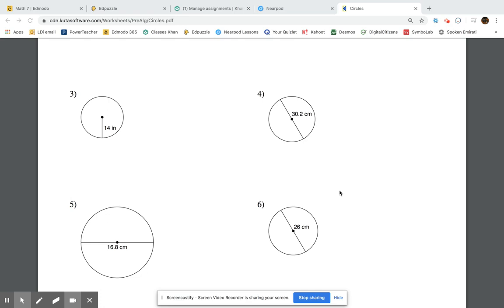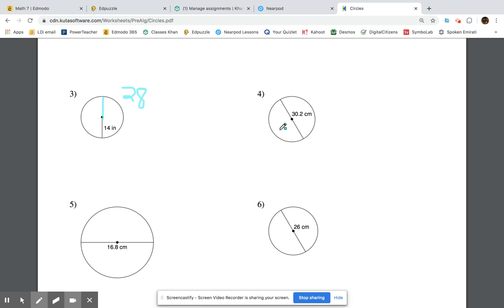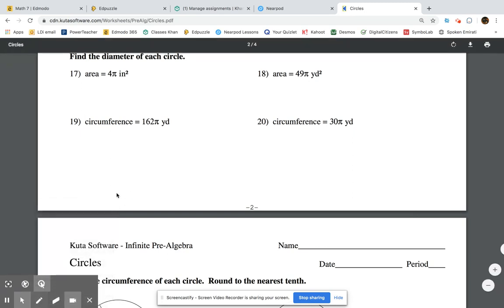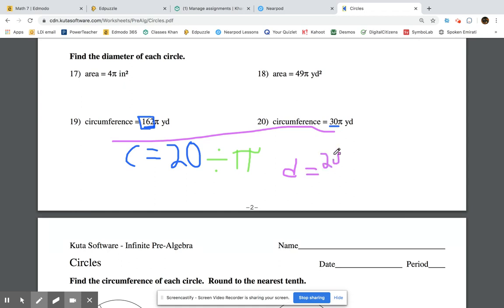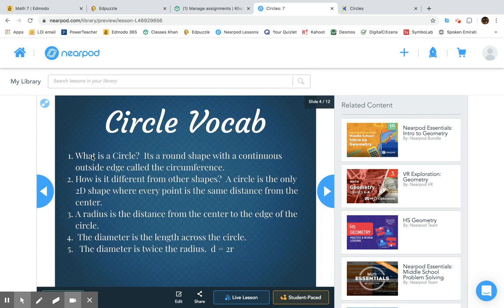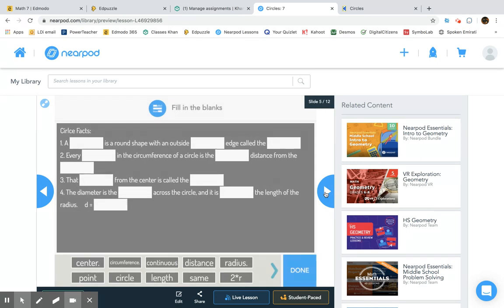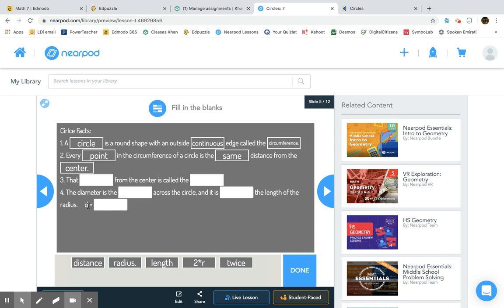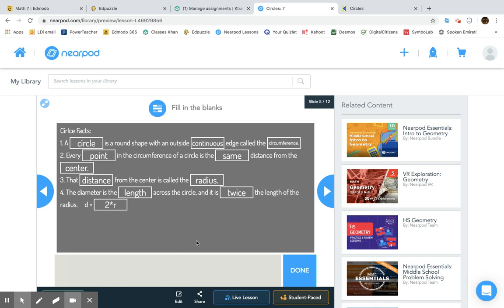Nearpod lesson on Circles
Mr Jon at TWS